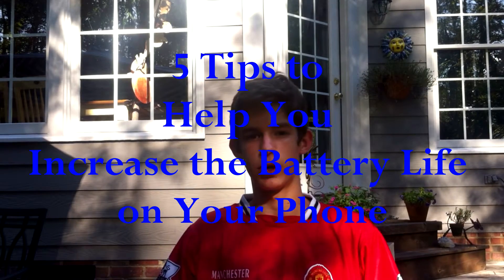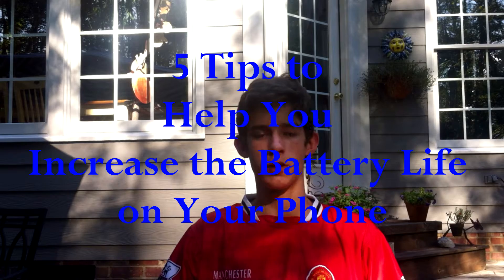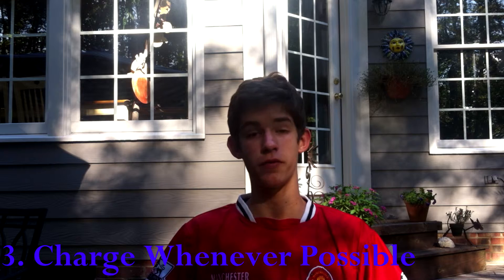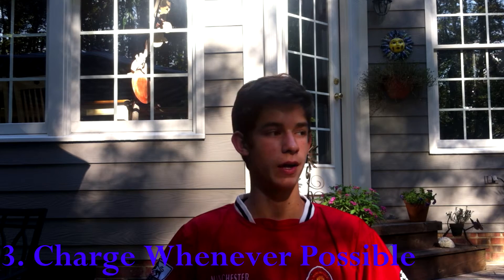5 Battery Saving Tips!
Here are 5 tips to help you increase the battery life on your phone.